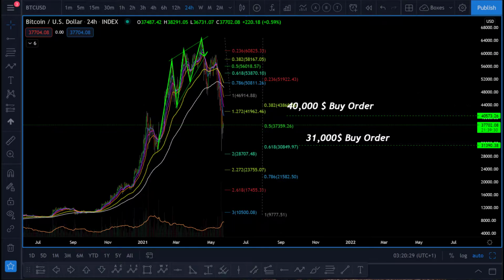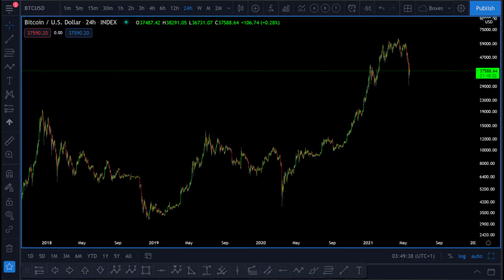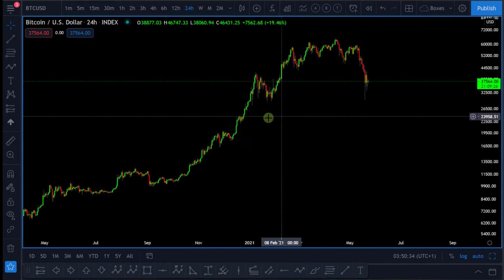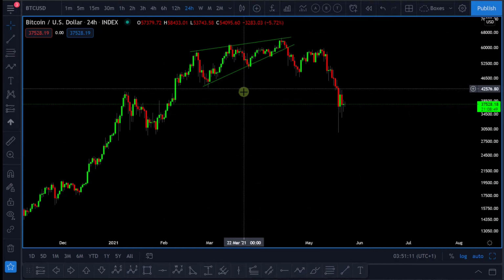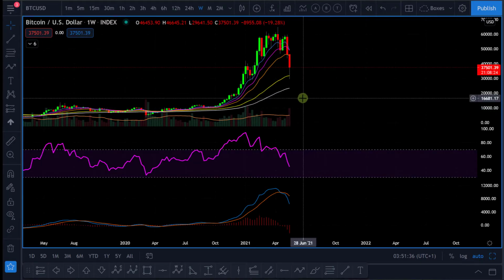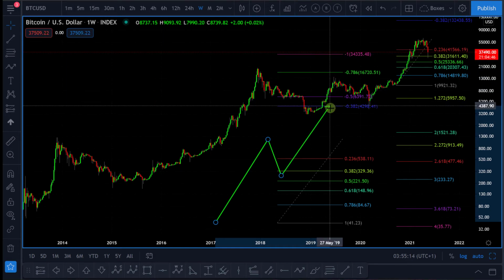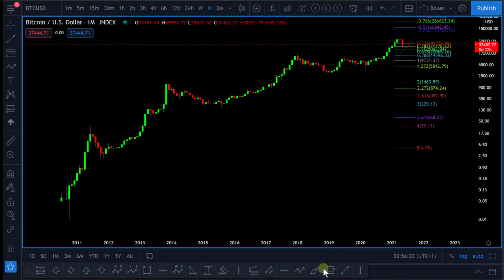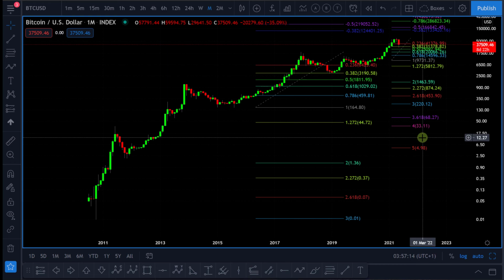How to time your Bitcoin buys in a whale dump?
Contents
00:00 Introduction
01:10 What indicated start of start of correction
03:20 My Buy Orders
09:04 130K Bitcoin Prediction by end of year

I mentioned in my previous videos we are due a correction and my buy zones were 43K and 30K.

In this video I explain how did I come to that conclusion and my prediction on Bitcoin price to touch 130K before end of year.